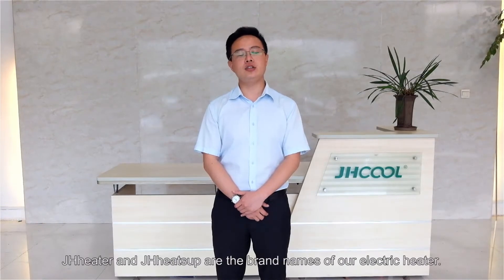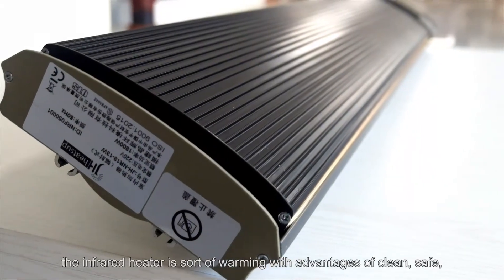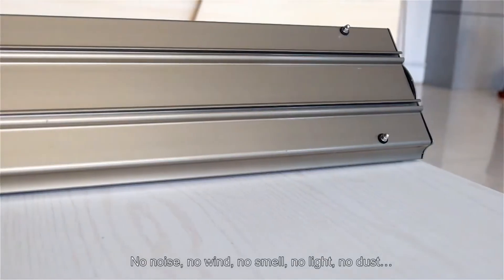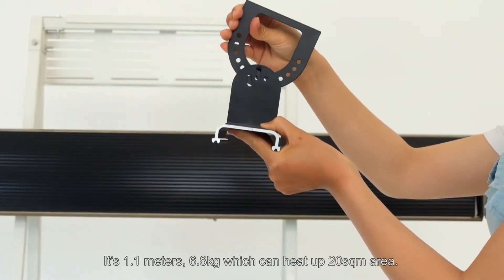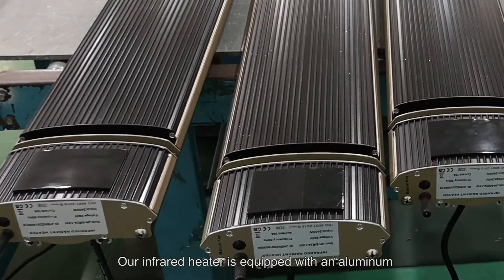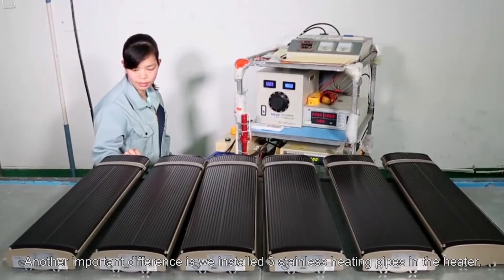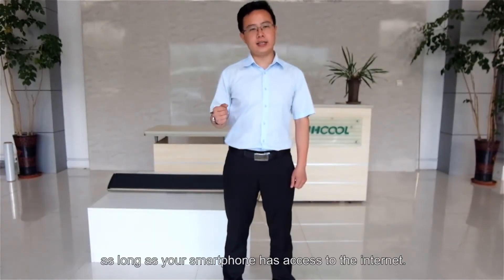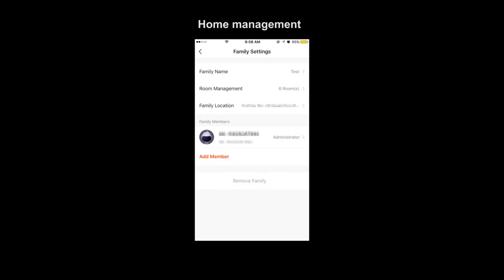What is the newest style electric home heater like?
New warming style ! JHheatsup W series smart home far-infrared heater.
Compare with convector, gas and oil heater, the infrared heater is sort of warming with advantages of clean, safe, comfort, healthy and reliable, and sun-like heating.
Here,you also can find how to control the room heaters by smart phones.
Applicable models :JH-NR18-13W, JH-NR24-13W, JH-NR32-13W ,JH-NR40-13W